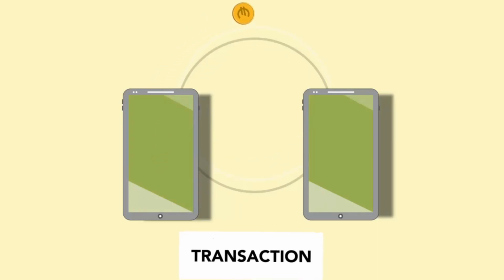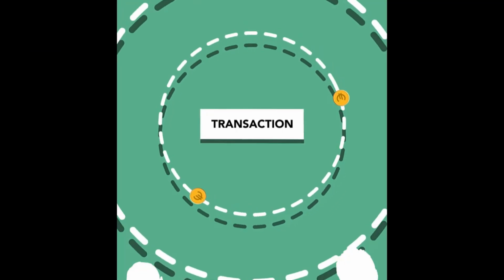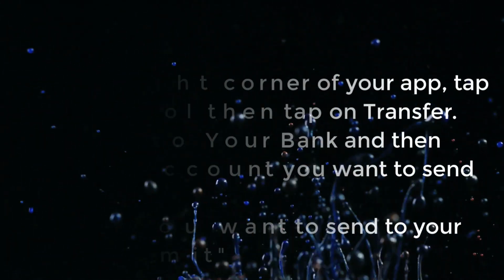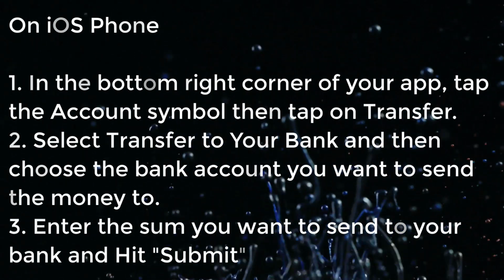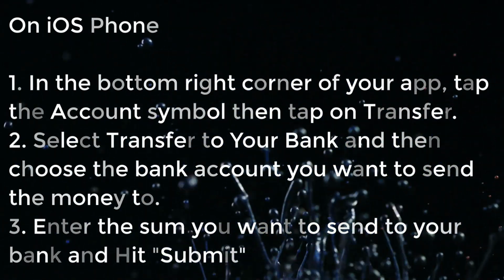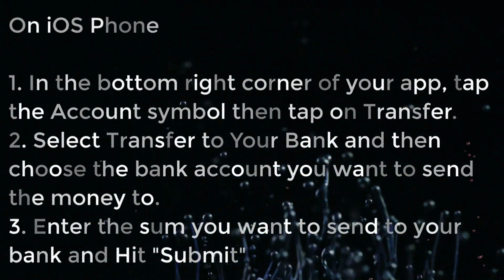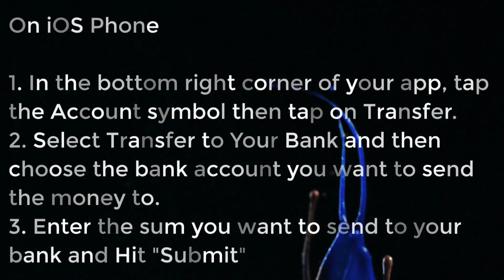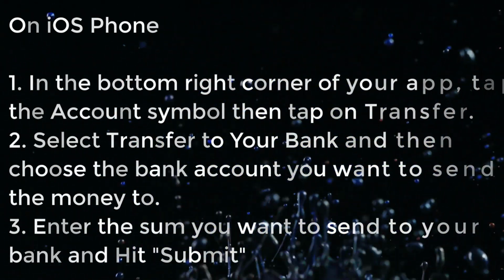How to Withdraw Money from Robinhood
In this video, we have shown you how to withdraw money from Robinhood and you can read our full article using this

Watched? Yes
Liked? Sure

TRACKS CREDITS

TAGS
withdraw money from robinhood,
how to withdraw from robinhood,
withdraw money from robinhood to bank account,
how to withdraw money on robinhood,
how to make money on robinhood fast,
how does robinhood make money from crypto,
how to withdraw from robinhood app,
how to withdraw funds from robinhood,
how to withdraw money from robinhood to bank account,
how to withdraw cash from robinhood,
how to withdraw money from robinhood account